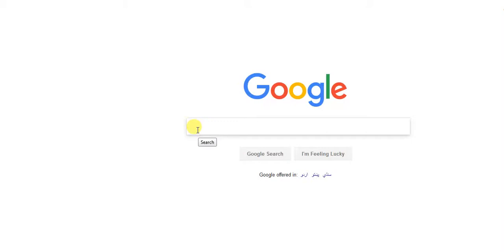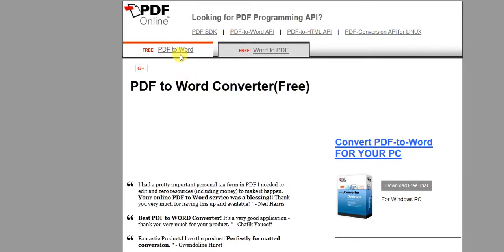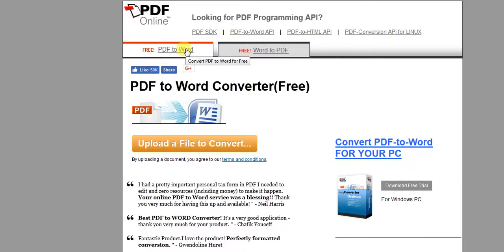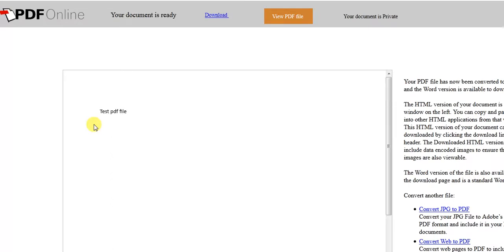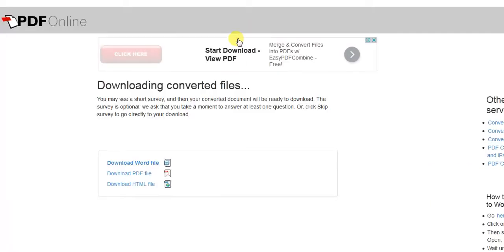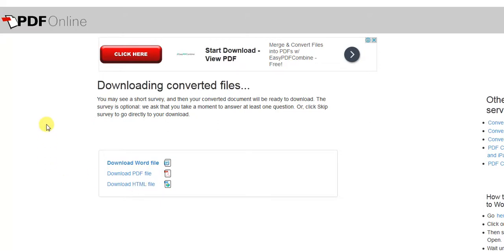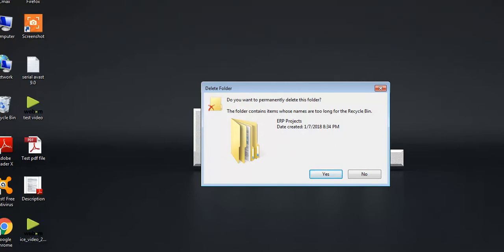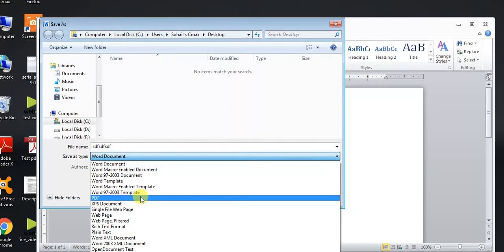How to convert pdf to word document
This is a very simple video that describes how we can convert pdf to word very easily. its totally free and easy to learn. Any one can do it.

Purchase pdf to word converter from Amazon.com